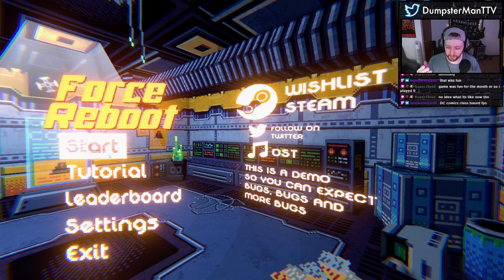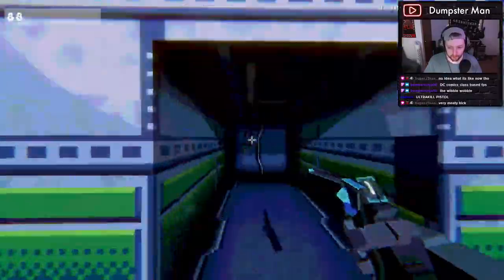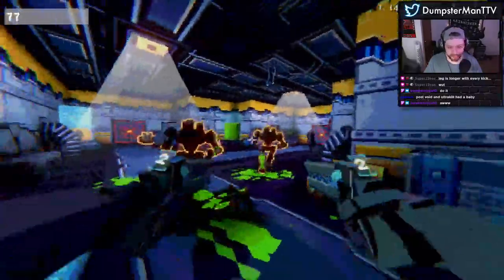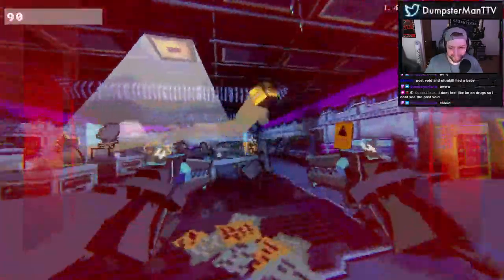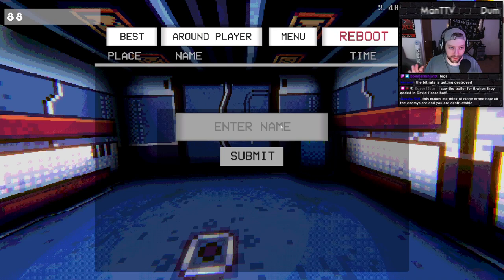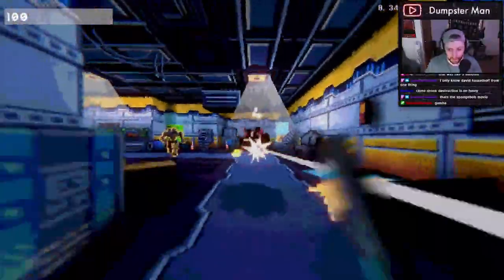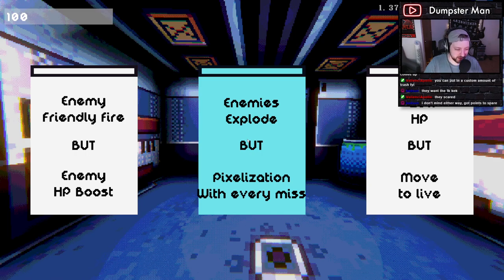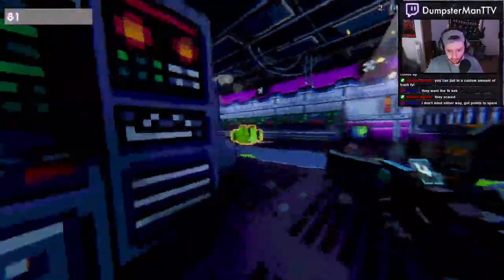Force Reboot is a blend of games I love!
Force Reboot Demo